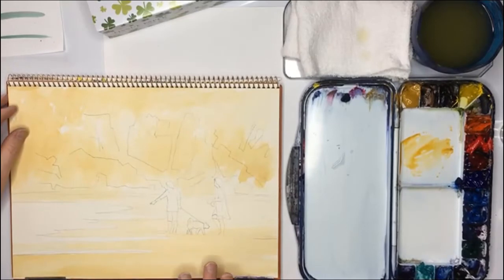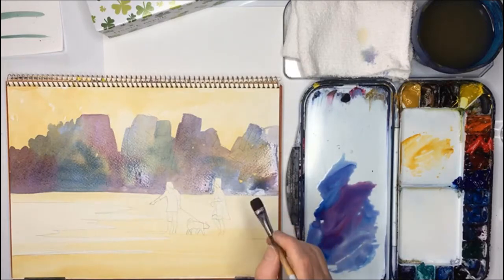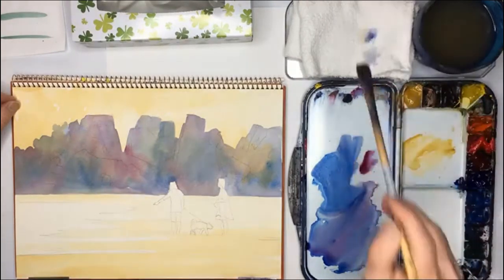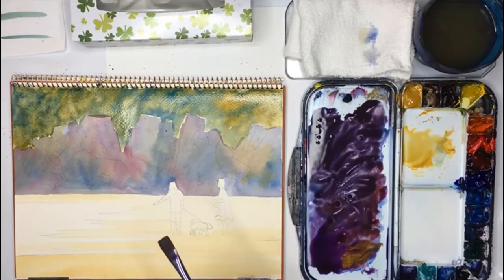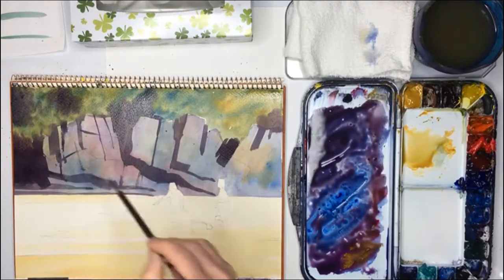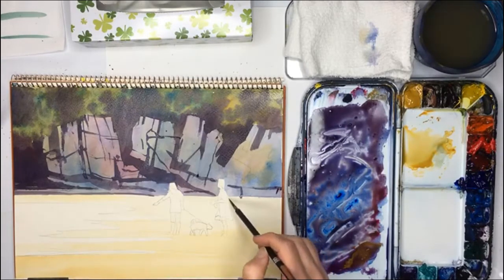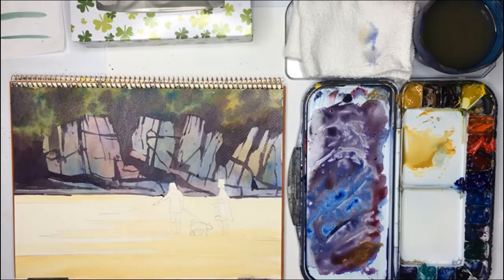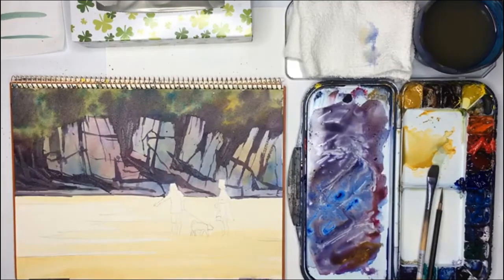Painting rocks in watercolor. A simple watercolor lesson using just 3 brushes and 3 colors.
If you are disappointed with the rocks you paint, or have no idea how to paint rocks, then in this video you will learn how to paint beautiful rocks.

If this is too difficult then check out my youtube channel because I have a one brush and one color course for absolute beginners.

I also have a 2 brush and 2 color course too which is easier than this.

The 3 colors used in this video are:
Yellow Ochre,
Alizarin Crimson,

The brushes used are:
a hake (1 cm wide  / 0.4 inches)
a bamboo brush
a liner brush

View more simple watercolor painting lessons done with just 3 brushes and 3 colors.

Happy painting,

Gareth.